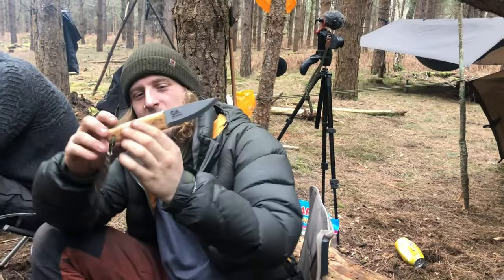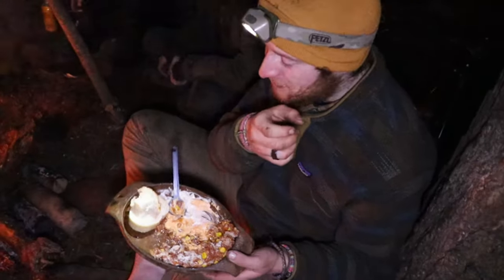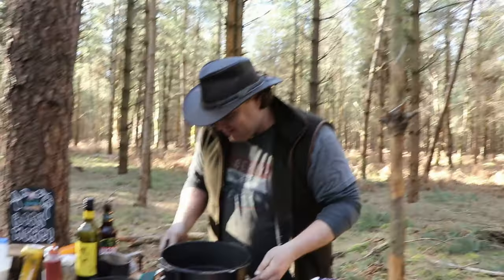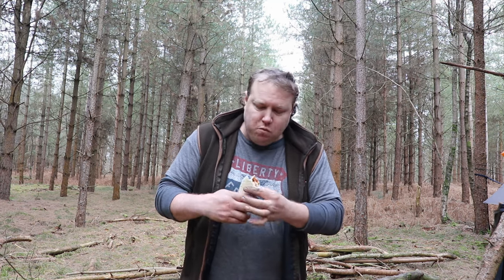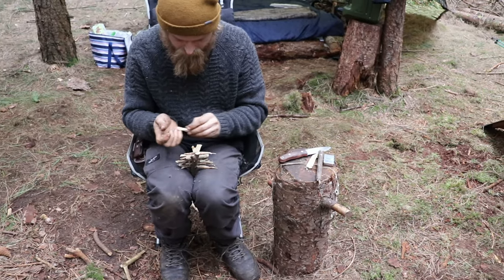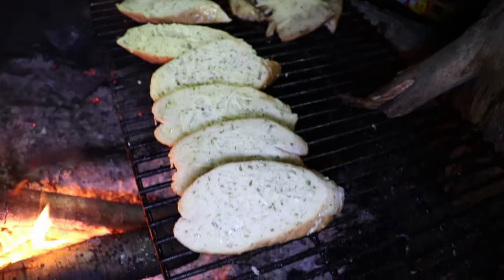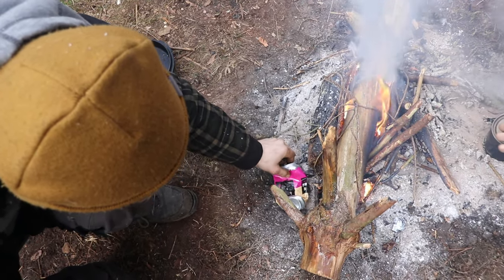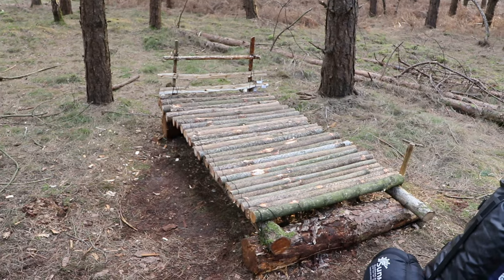Building a BUSHCRAFT BAR | 5 DAYS in a PINE Forest | WILD Camping | Part 2 LoCY | Table | Pine Pitch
Part 2 “The Legends of Camp Yogi”  -  Last instalment of the FnA mini series videos.

In this video I spend 5 days wild camping in the Thetford Forest with 5 great lads. I met these legends from YouTube at a community camp hosted by Craig.

We have a blast building Bushcraft beds and a bar. As well as eating the most amazing foods.

Check out Craig’s and Liams videos below.

Featuring